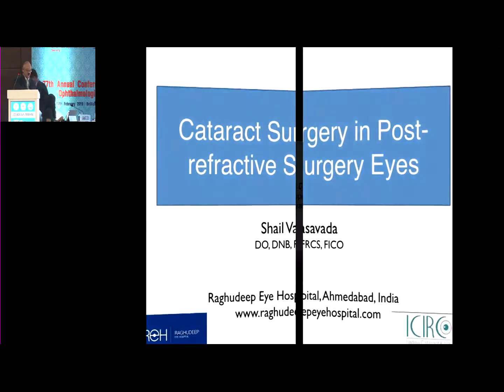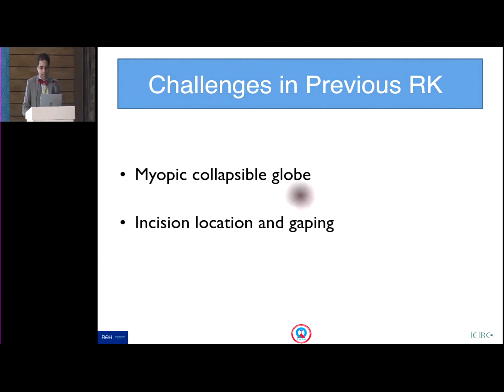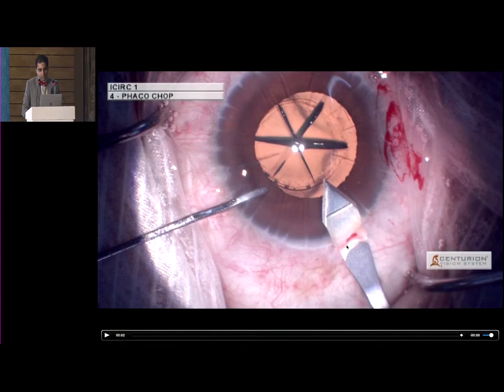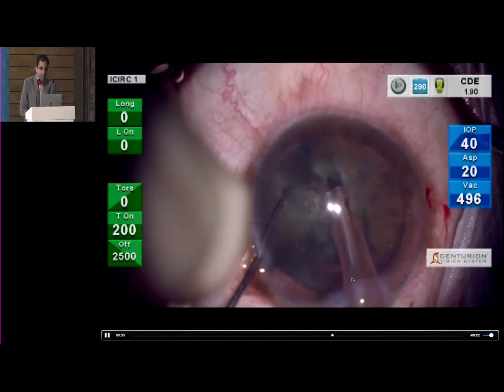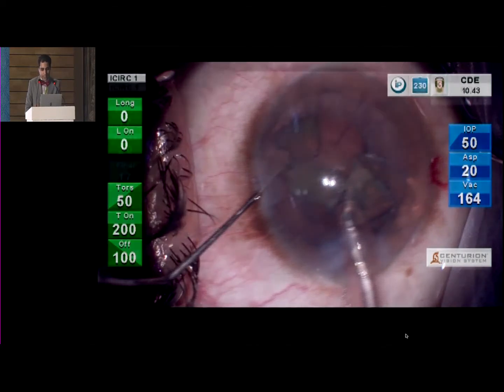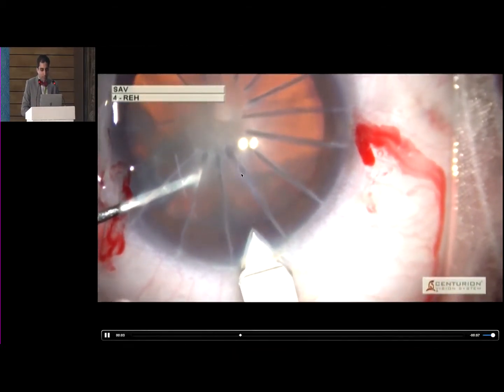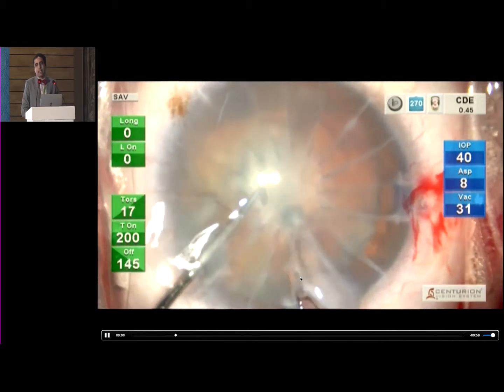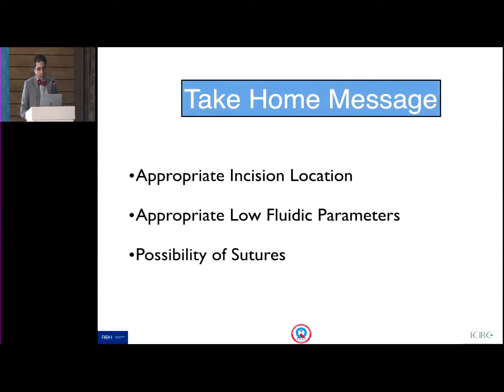AIOC2019 IC62 Topic Management of Post Refractive Surgery Cataract Dr Shail Vasavada